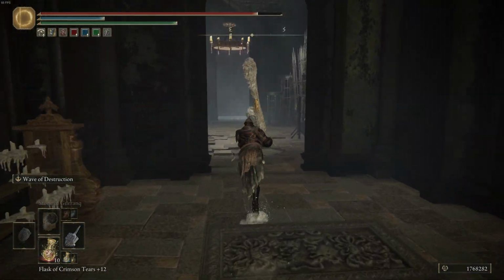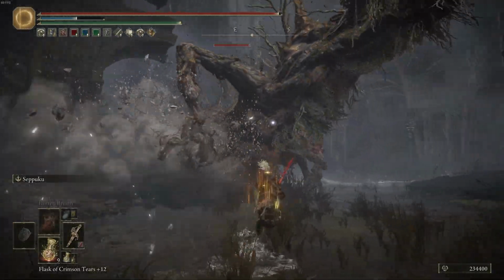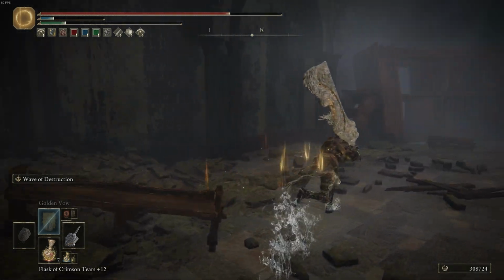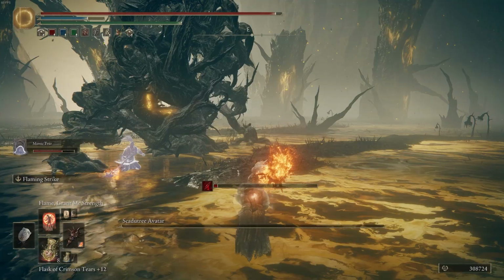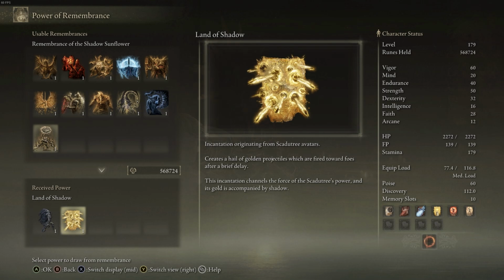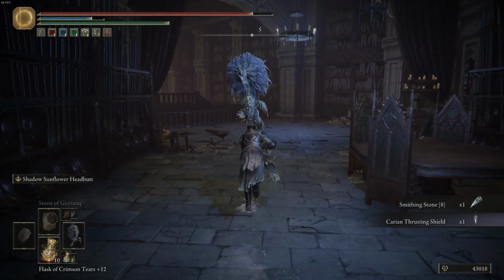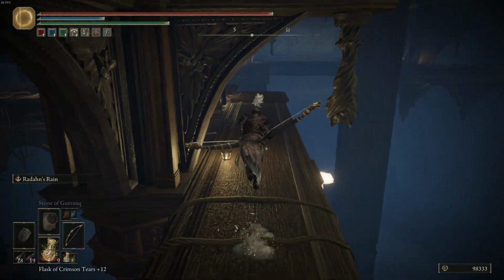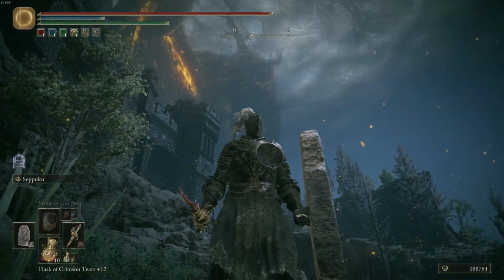This Sunflower doesn't like me | Shadow of the Erdtree Part 15